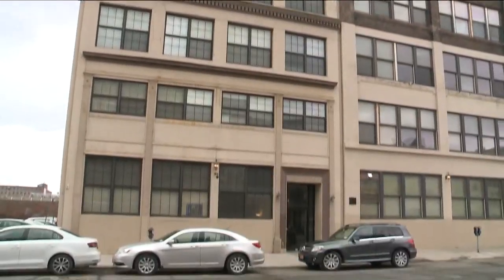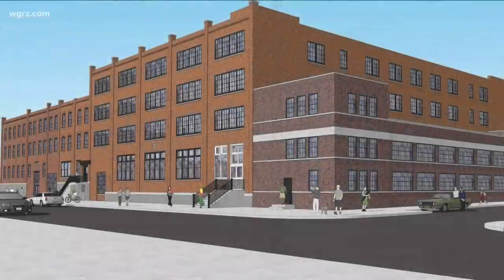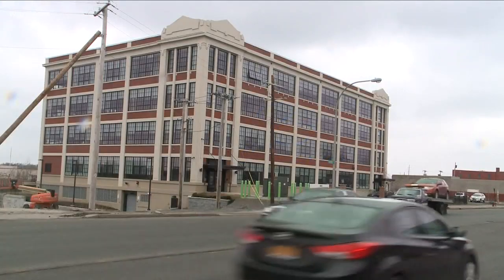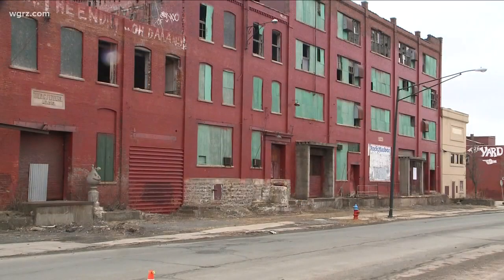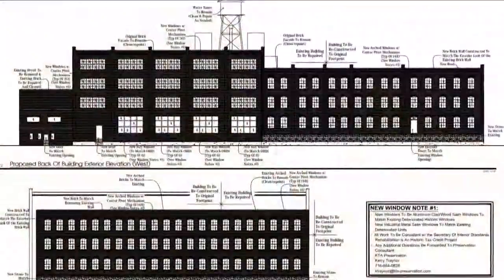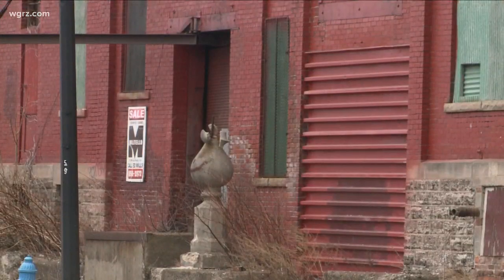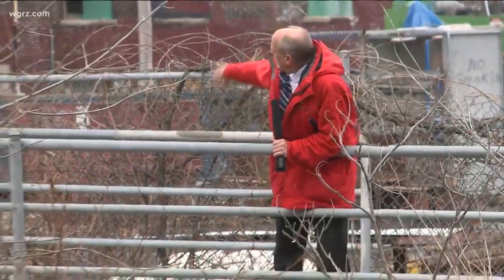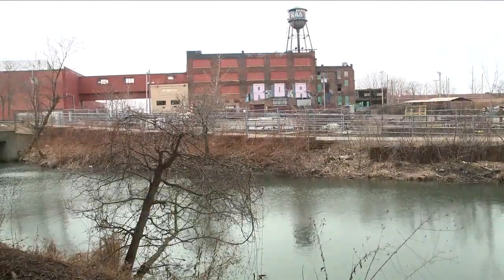The Next Big Thing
plans to convert into 80 loft apartments